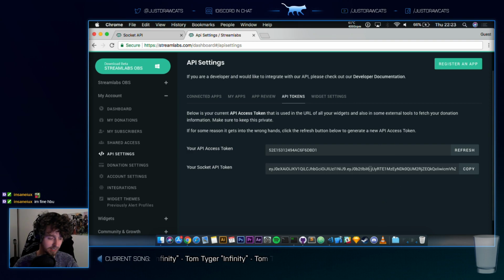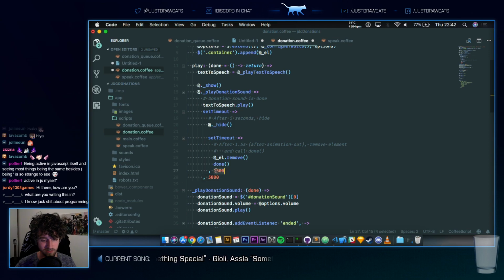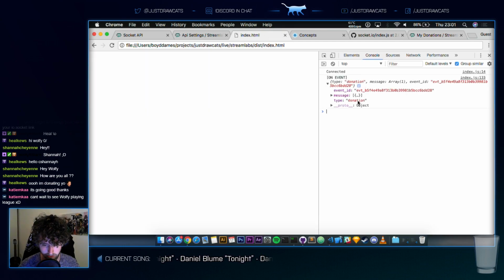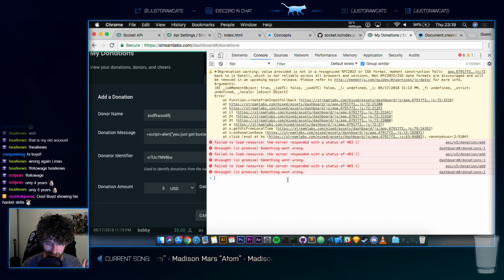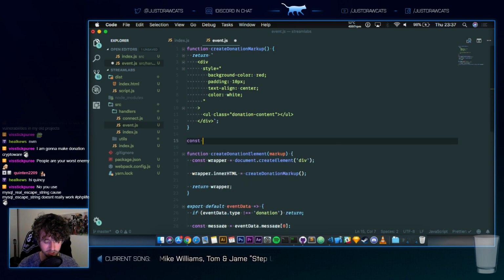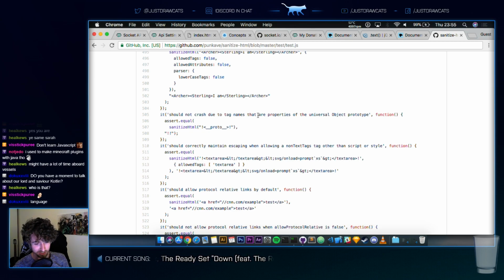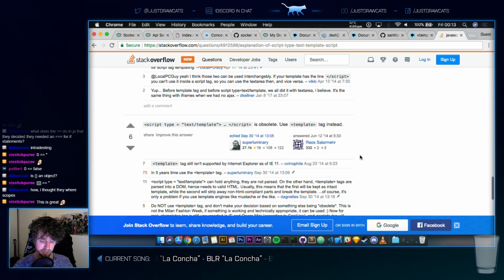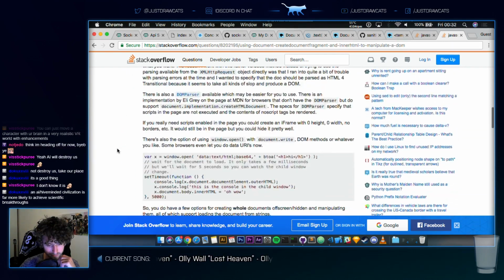XSS'ing Myself - Streamtip to Streamlabs - Part 1 - Programming Stream - 17-05-2018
With Streamtip shutting down, I had to decide who I am going to move my donation services to. I decided to go with Streamlabs, because they have a pretty good developer API available. In this episode I started connecting to their socket API, using socket.io and moved my old script from CoffeeScript to ES6 JavaScript.

This video contains:
- CoffeeScript to ES6
- XSS JavaScript jQuery
- Streamtip shutting down
- Socket.io events